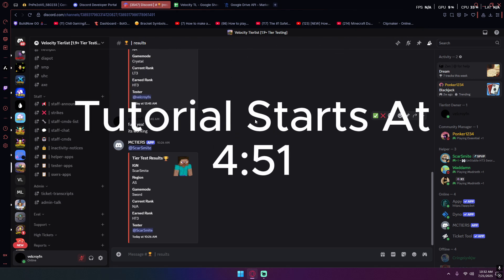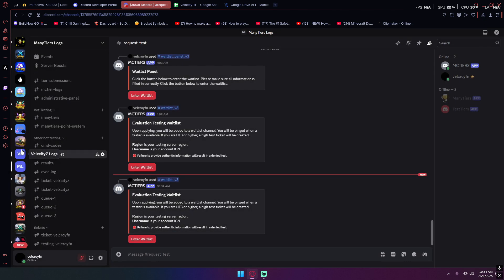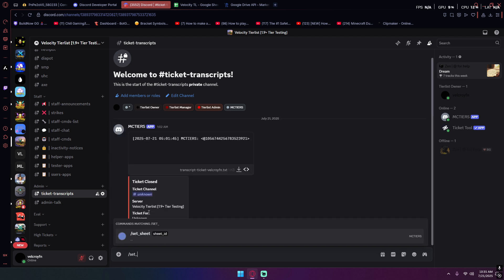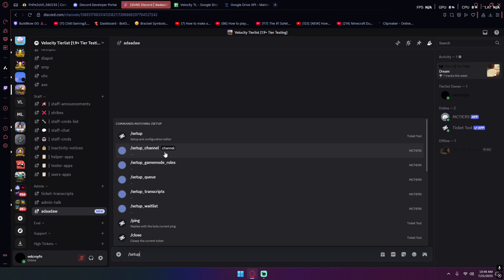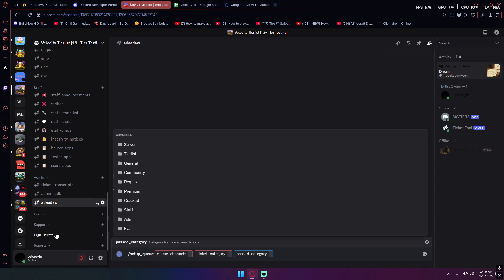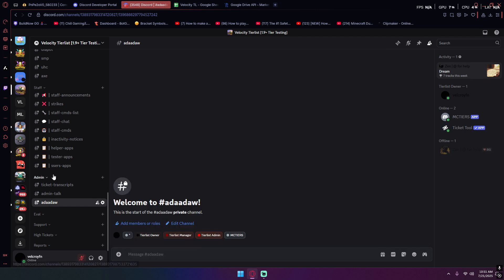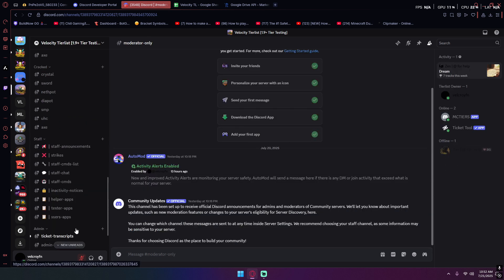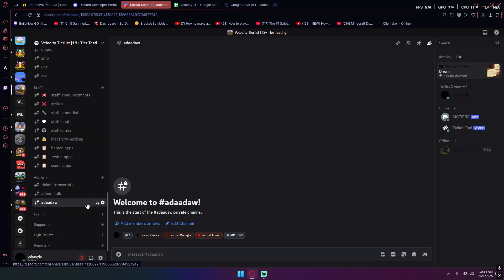MCTIERS Showcase Upd 4.0 [Add/Remove CMDS & Auto Update Google Sheets] Free + Public Tierlist Bot!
All links shown in comments